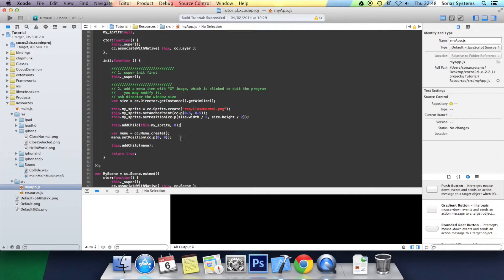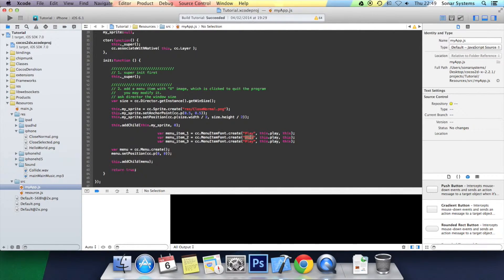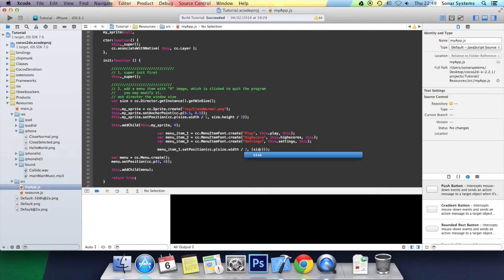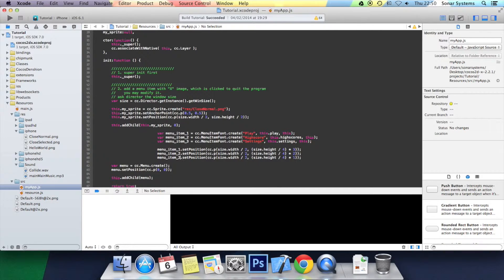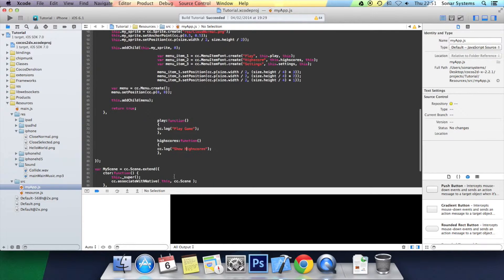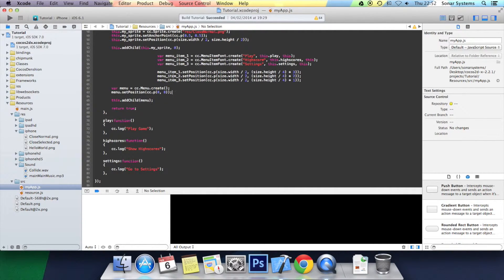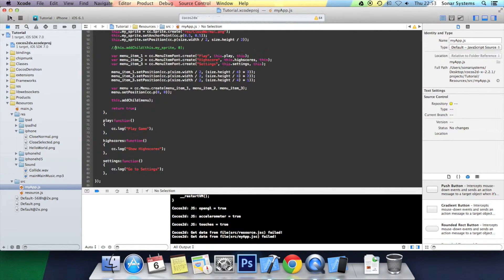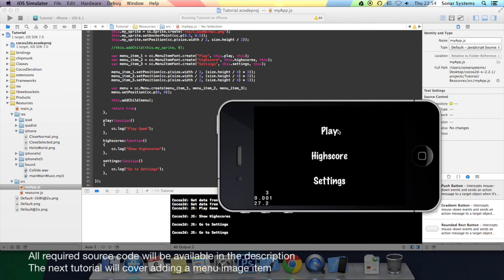Cocos2d-x JavaScript Tutorial 40 - Adding a Menu Font Item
Cocos2d-x Tutorial 40 - Adding a Menu Font Item